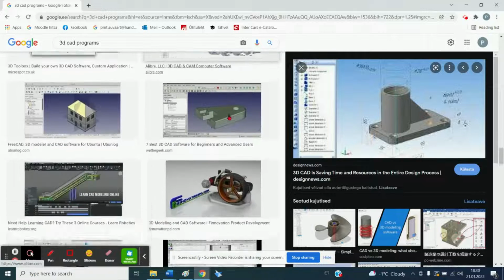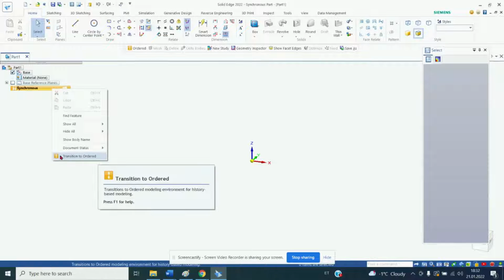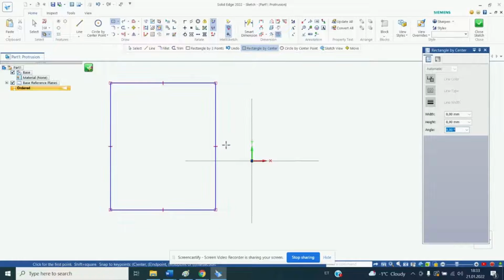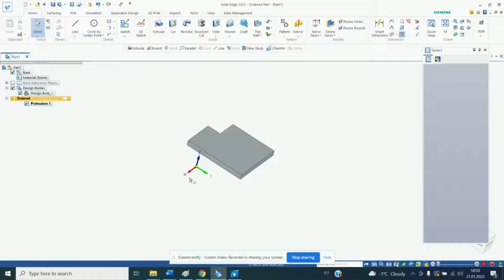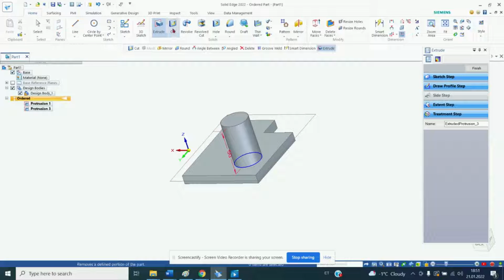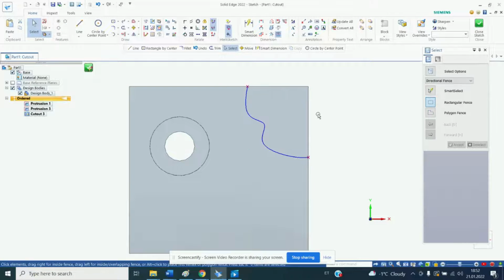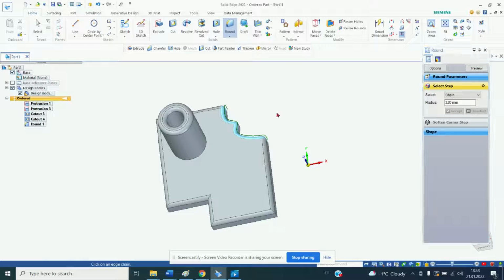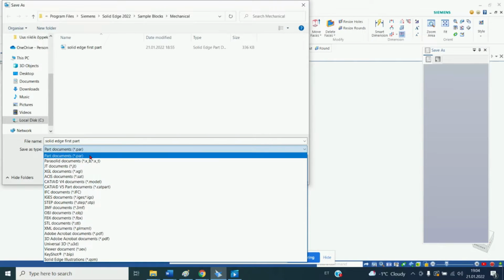Solid Edge Introduction